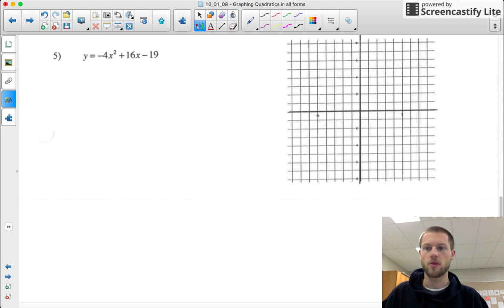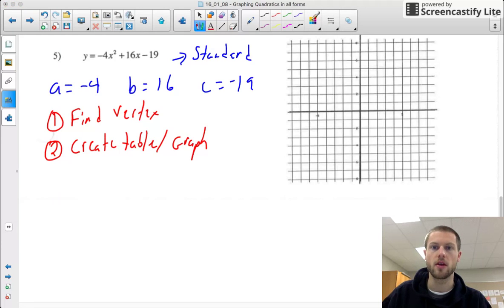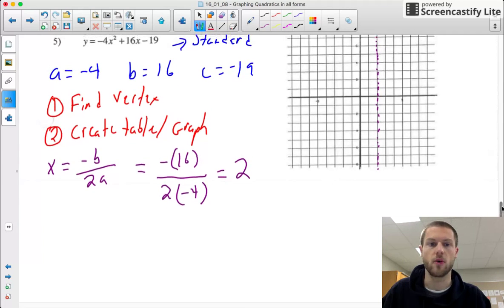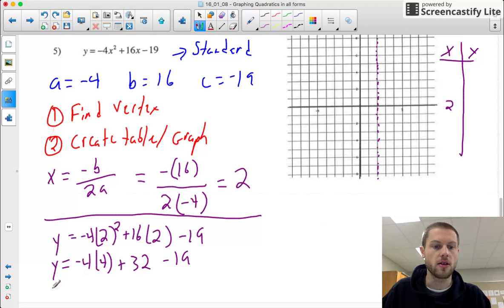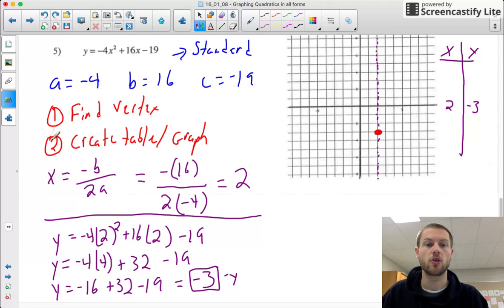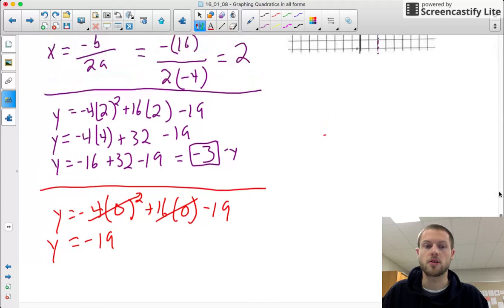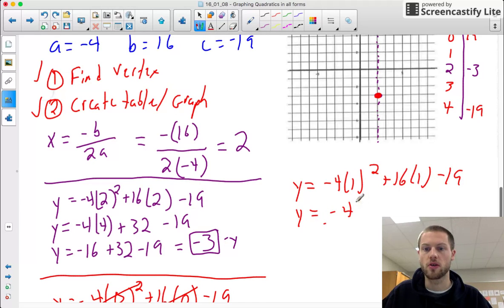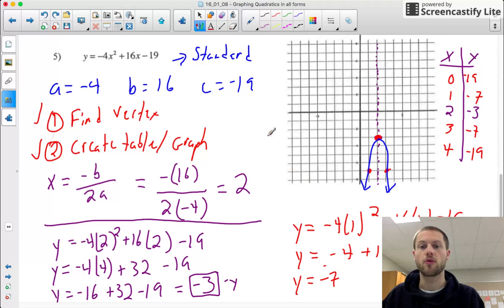Graphing a Quadratic In Standard Form